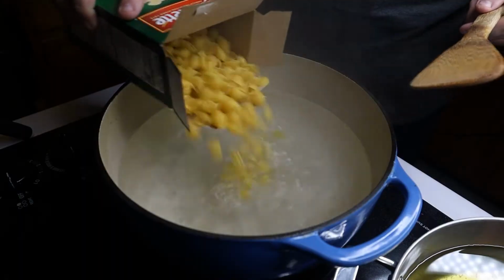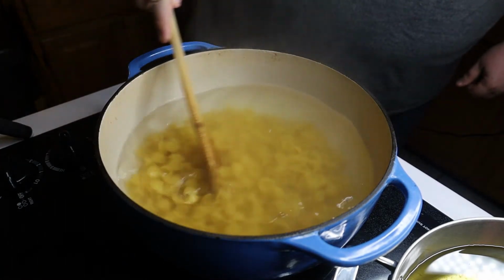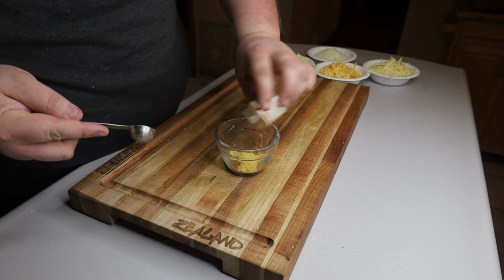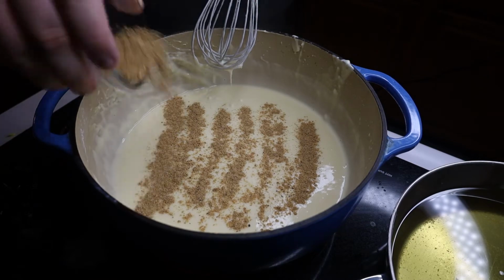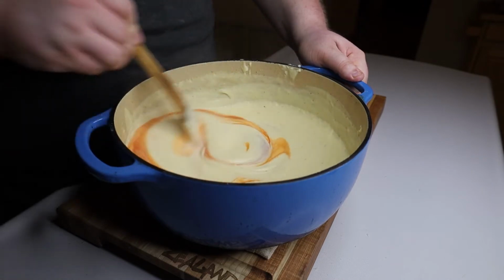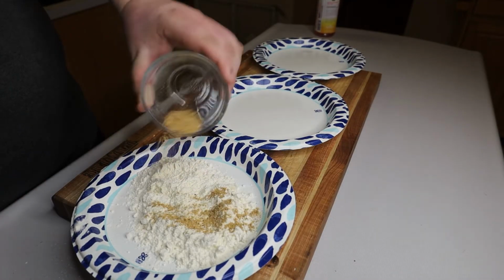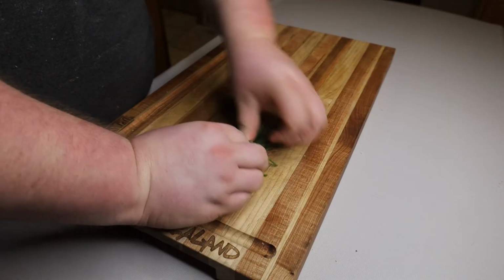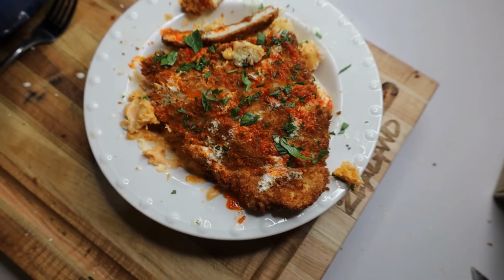Buffalo Chicken Mac and Cheese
Today I combined two of everyone's favorite meals into one and it turned out even better than I expected! This easily cracked the top three of my favorite things I've ever made in both the taste and the looks department. This is one you absolutely need to try out.

Ingredients
1 pound shells or macaroni noodles
1.5 cups smoked gouda
1.5 cups sharp cheddar
1.5 cups mozzarella
1 cup pecorino romano
1/2 tbsp garlic powder
1/2 tbsp onion powder
1/2 tbsp cayenne pepper
1/2 tbsp mustard powder
1/2 tbsp ground ginger
Hefty pinch of salt
Fresh cracked black pepper
3 sticks (1.5 cups) unsalted butter
Equal parts (1.5 cups) AP flour
About 6 cups of milk, could be more or less
Chicken breast
1 cup Franks Red Hot
AP Flour
2 eggs
Breadcrumbs
Peanut oil
Ranch Dressing (Optional)
Extra hot sauce (Optional)
Fresh parsley (Optional)